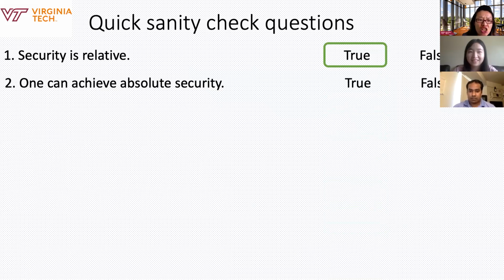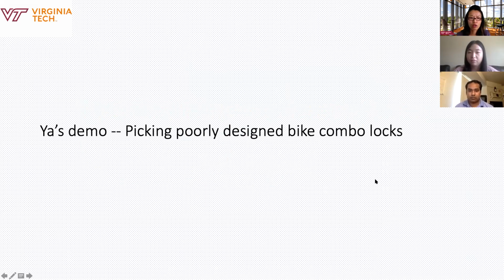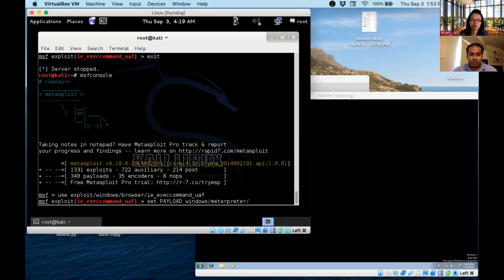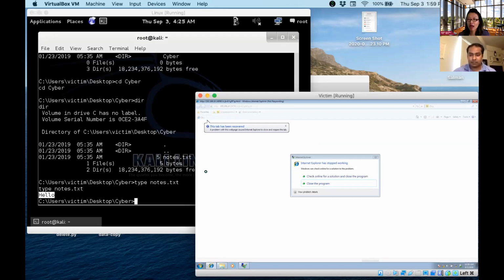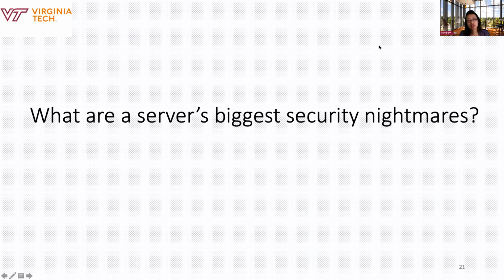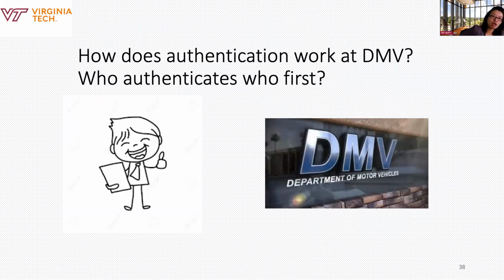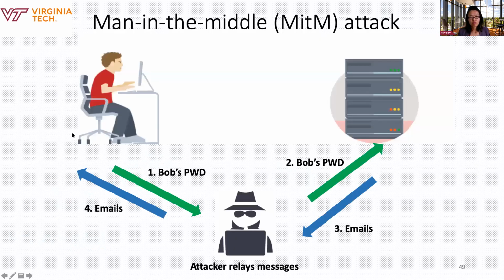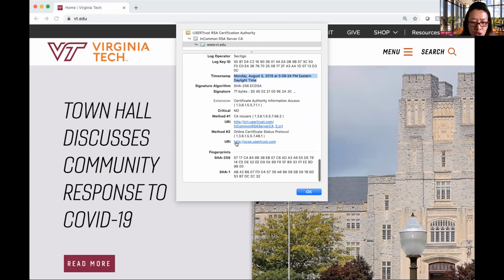September 3 2020 Lecture video Network security basics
CS4264 Principles of Computer Security (Fall 2020) Virginia Tech